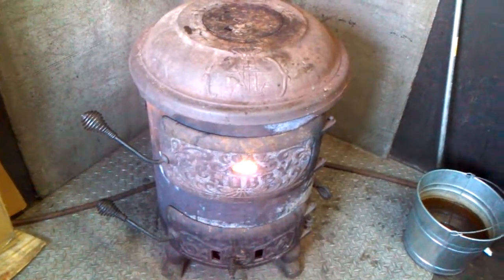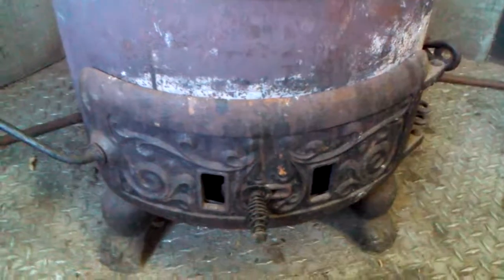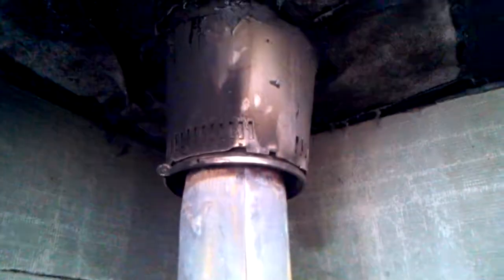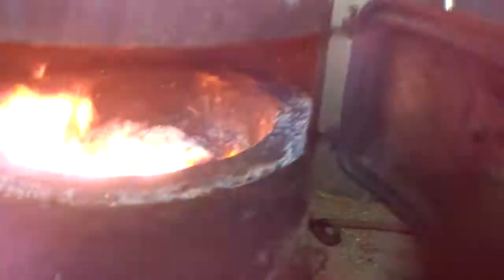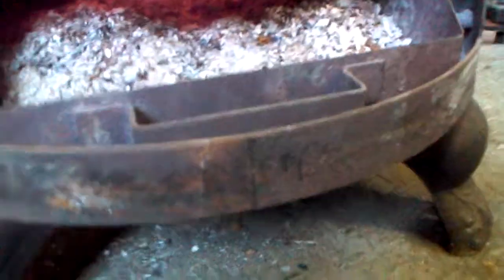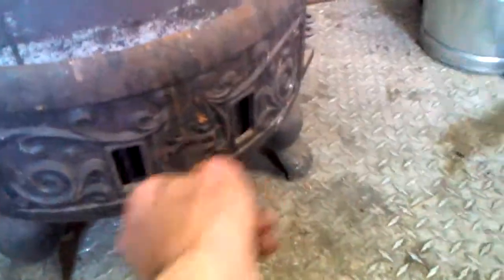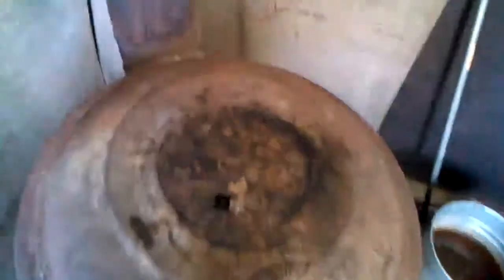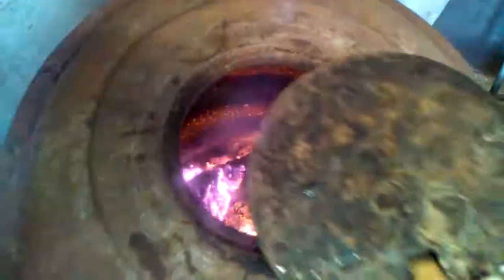Chubby Wood Stove